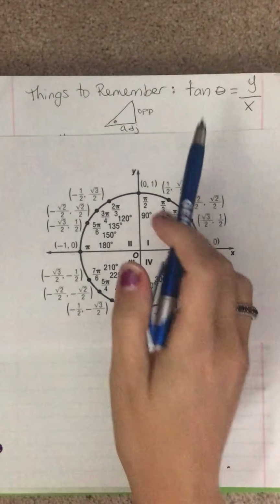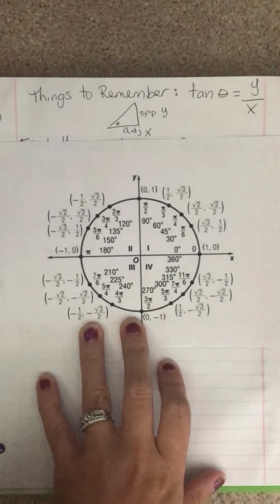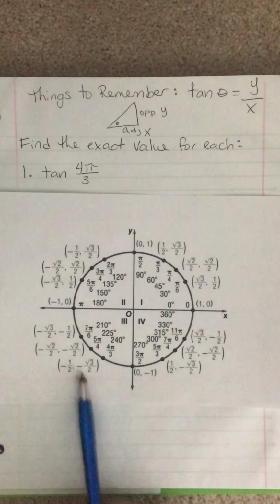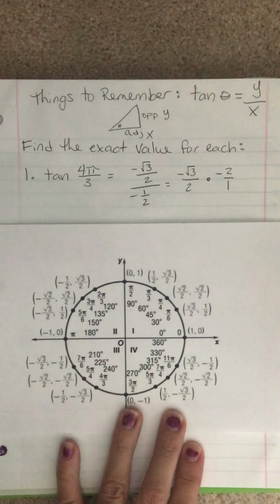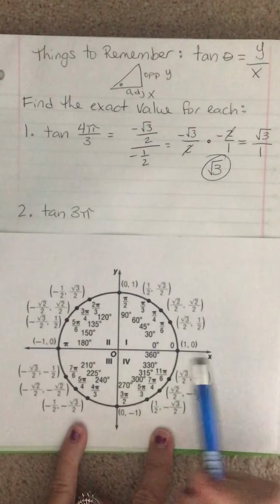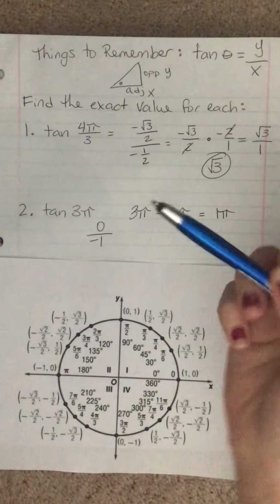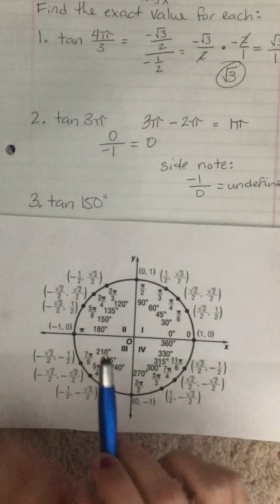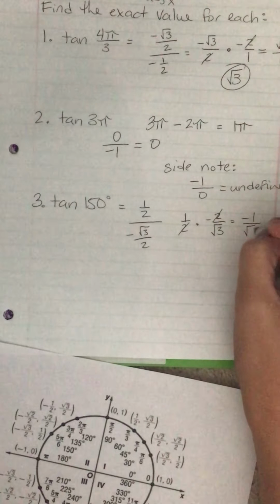Exact Value of tangent